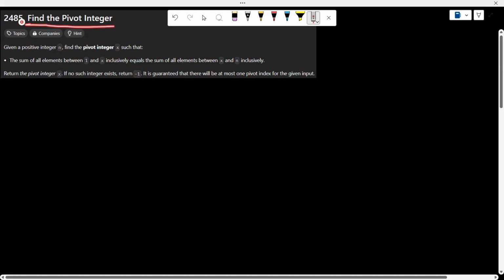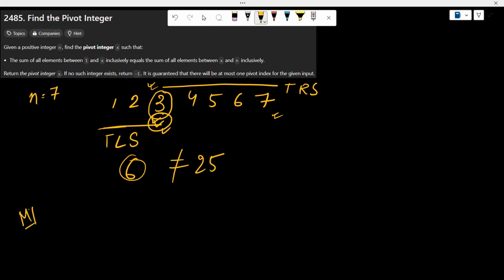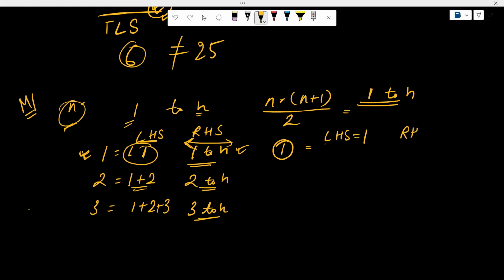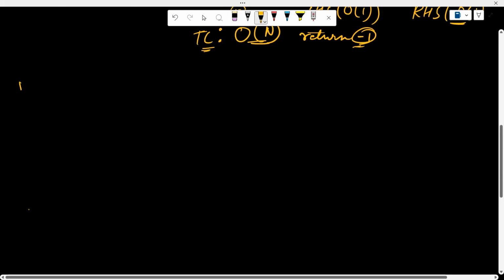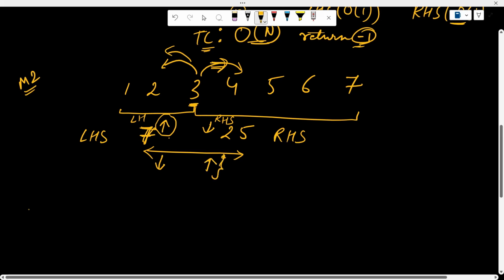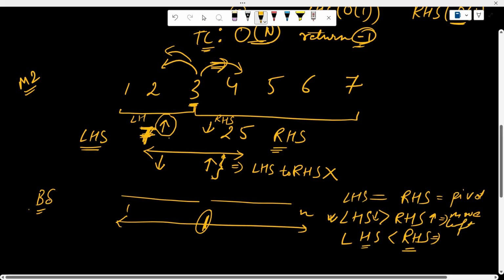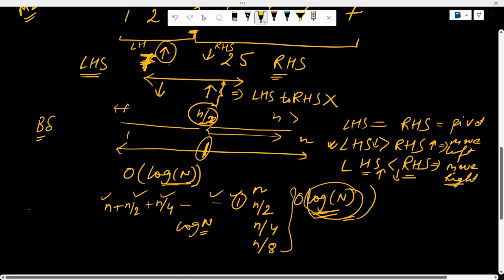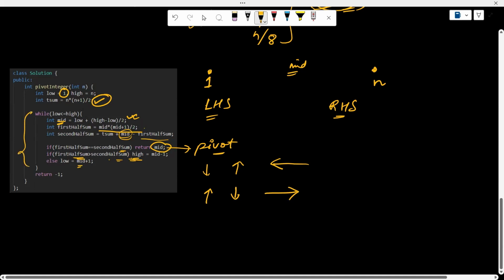2485. Find the Pivot Integer | Two Approaches | O(logN)| Binary Search | Math | C++ | Interview Ques